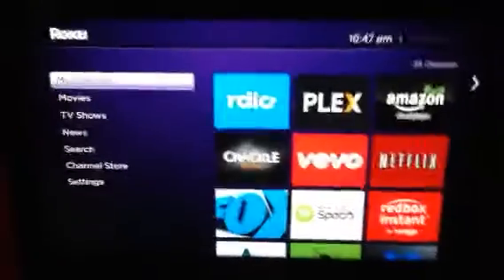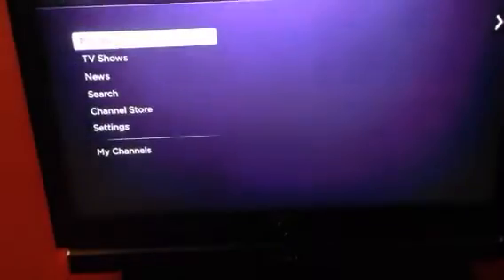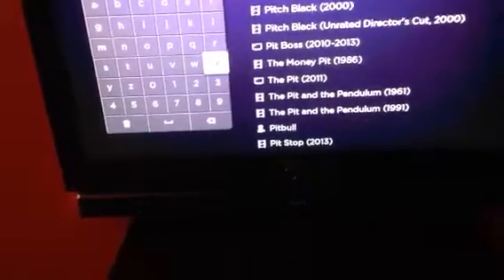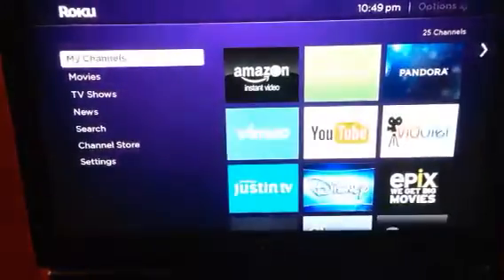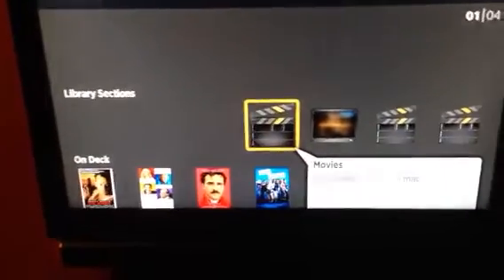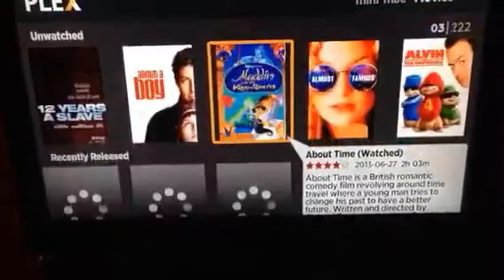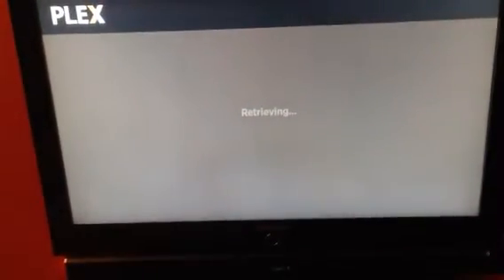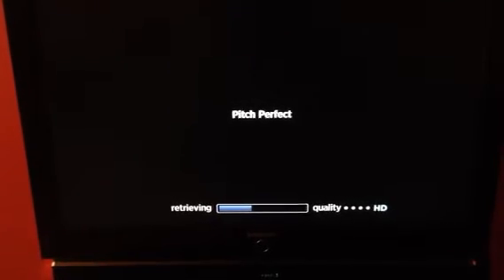Roku and Plex